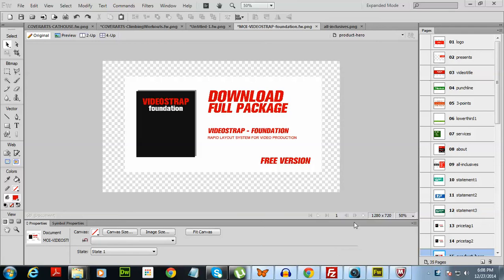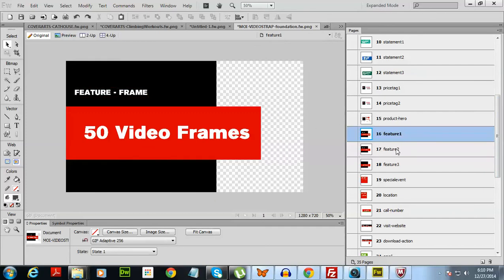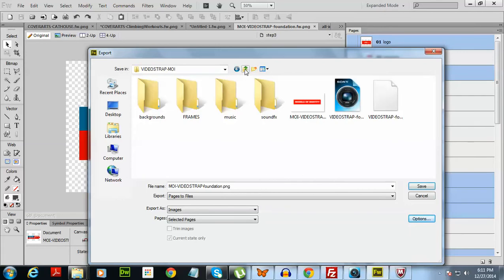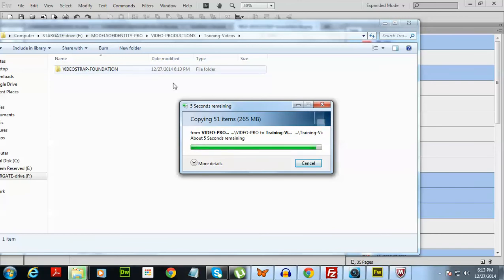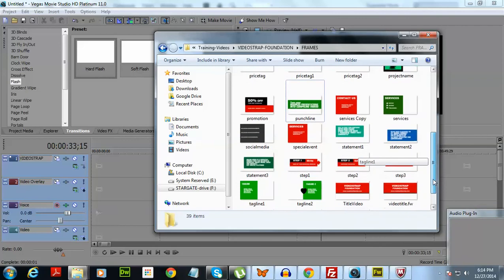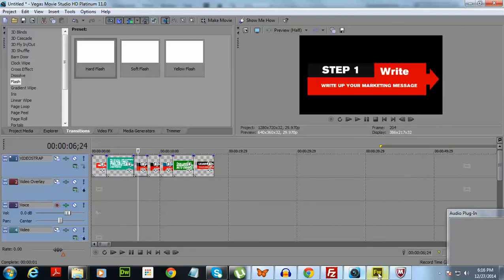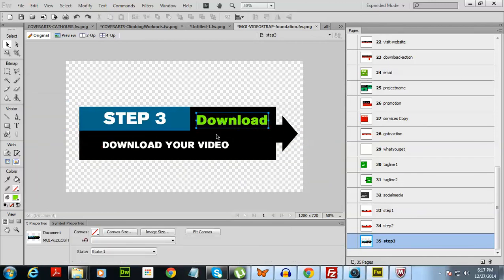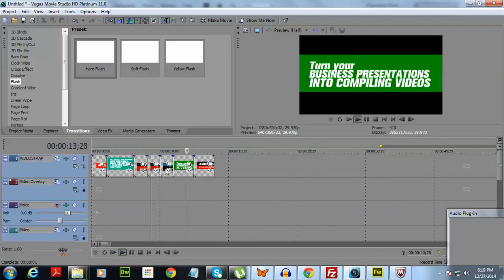Rapid Video Production with VIDEOSTRAP Frameworks and Building Blocks